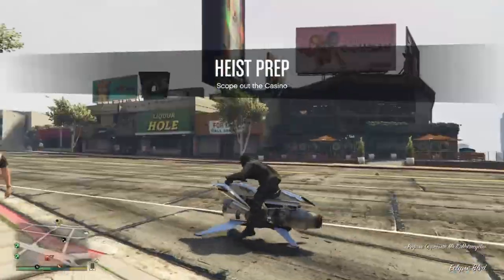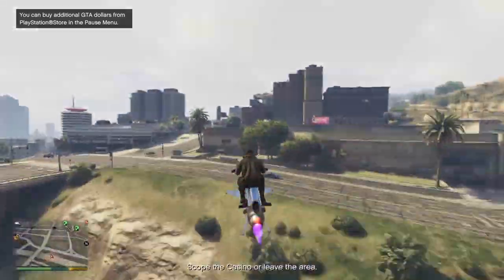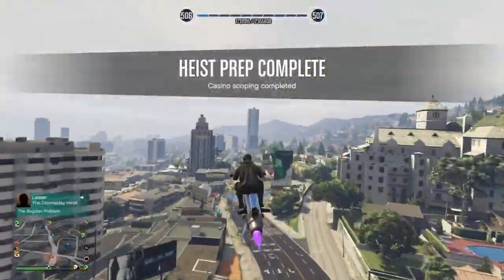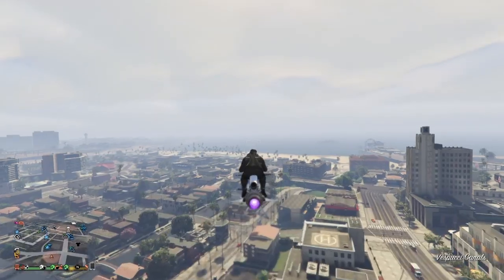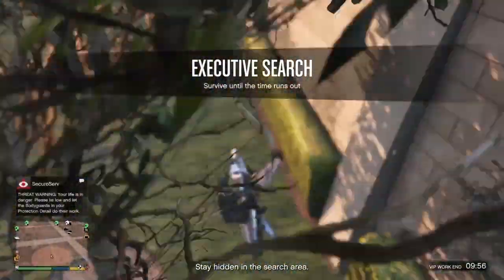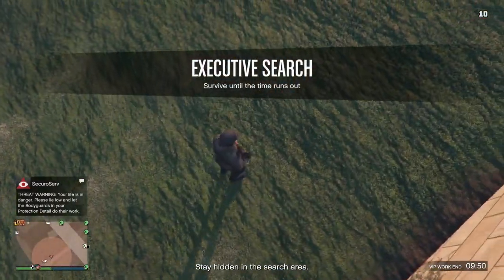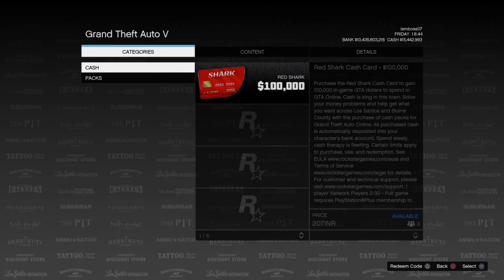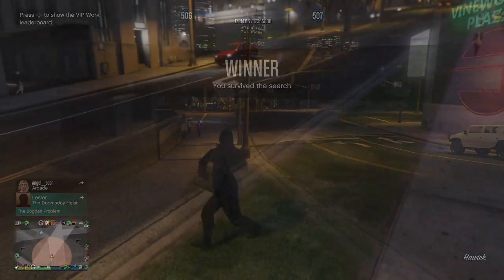**NO REQUIREMENTS ** GTA5 ONLINE TOP 3 SUPER EASY UNLIMITED RP GLITCHES AFTER PATCH 1.51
HEY HOWS IT GOING GUYS IM BACK WITH ANOTHER VIDEO

IN THIS VIDEO ILL SHOW

GTA5 ONLINE SUPER EASY 1 MILLION RP IN 10 MINUTES GLITCH AFTER PATCH 1.51
GTA5 ONLINE TOP 3 SUPER EASY 1 MILLION RP GLITCHES AFTER PATCH 1.51
THIS GLITCH WILL HELP LOW LEVEL PLAYERS IN GTA TO GET AROUND 20 LEVELS UP IF YOU ARE GONNA DO THIS ON 10 LEVEL

IT GIVES AROUND A MILLION XP / RP

3 COMMENT UR PSN OR XBOX TAG

IM ALSO GIVING AWAY AN ACCOUNT TO THE GUY WHO BRINGS ME MOST SUBS AND PROVES ON MY PSN